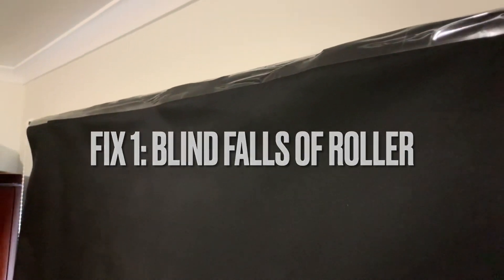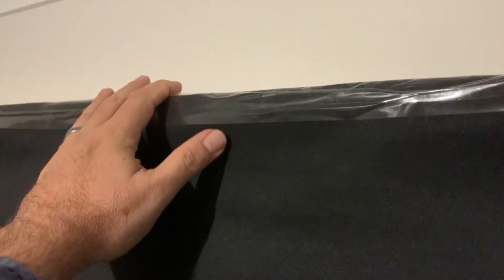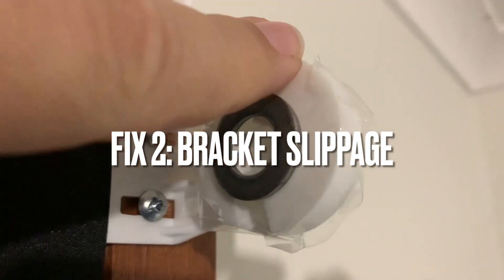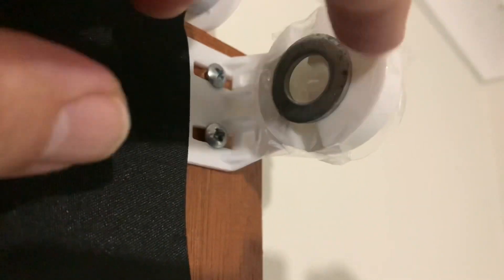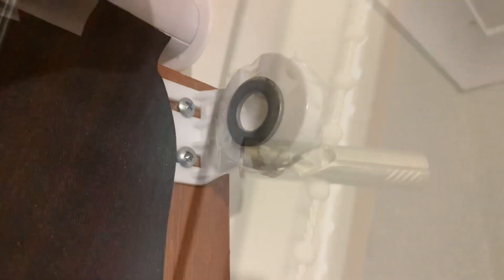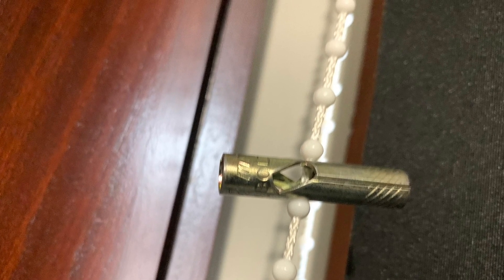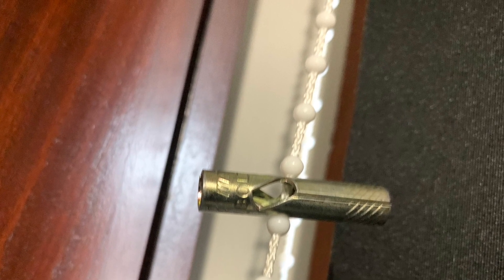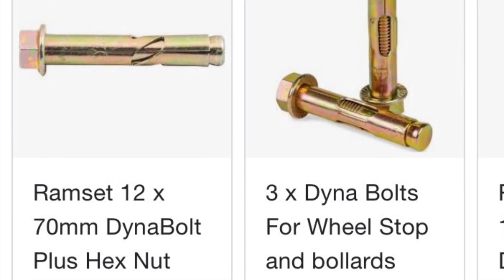Cheap fixes for cheap blinds